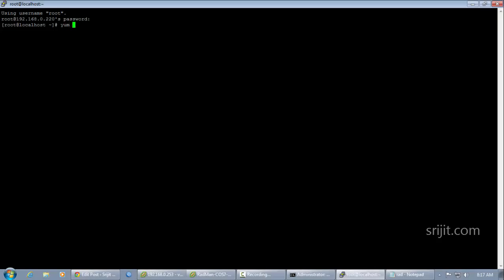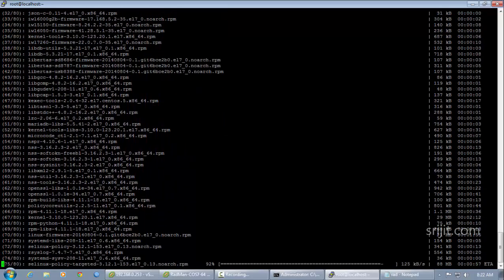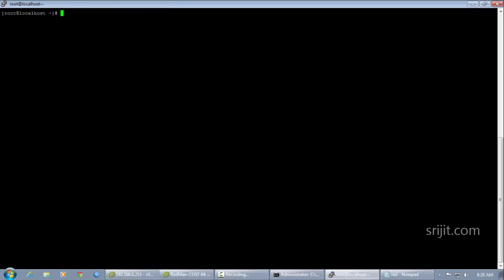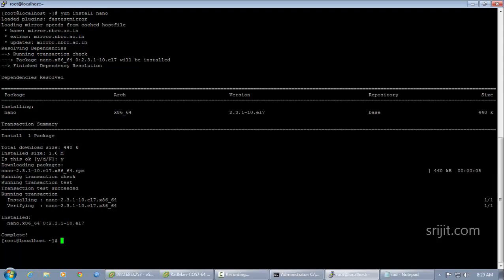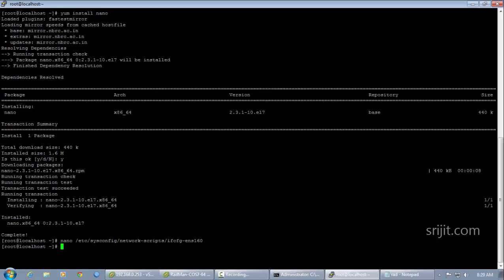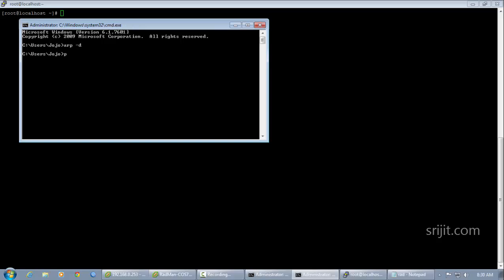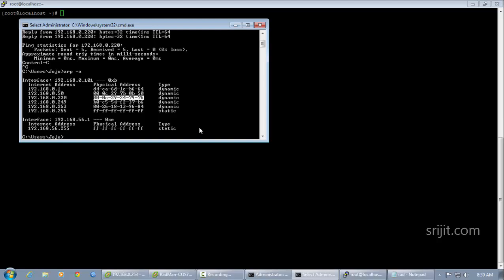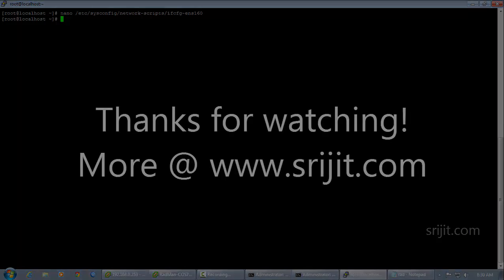How to change MAC Address in CentOS 7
This tutorial will show you how to change the MAC address of your CentOS 7 along with verification of changed MAC.